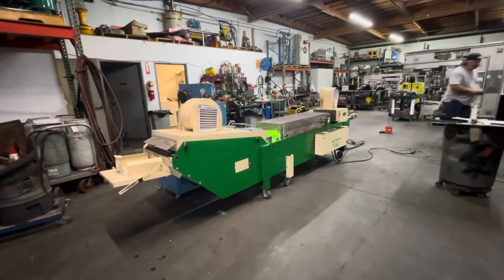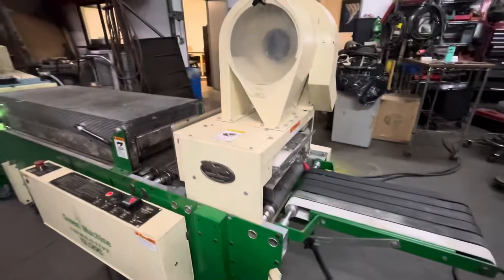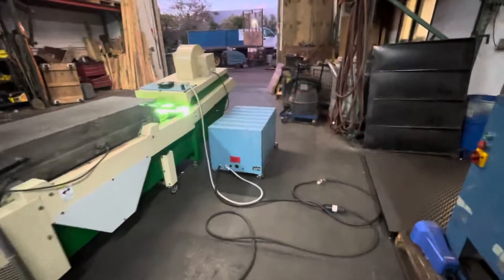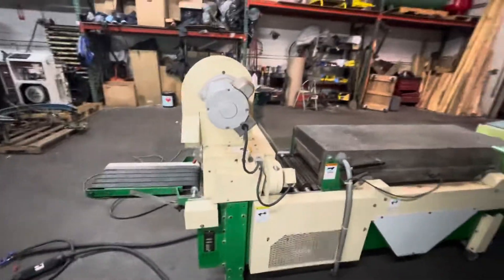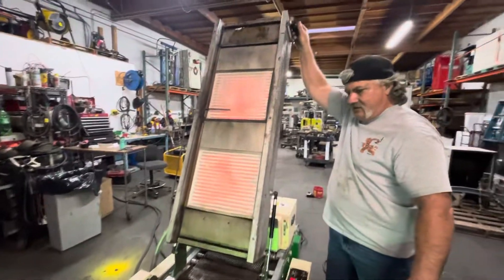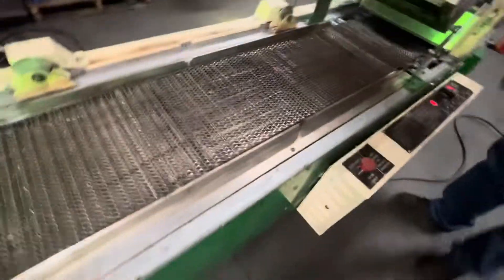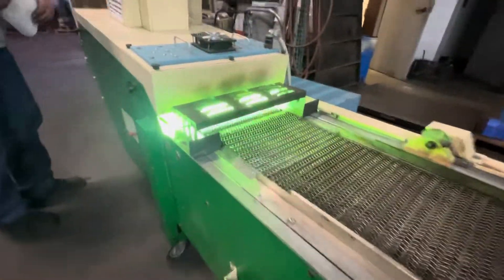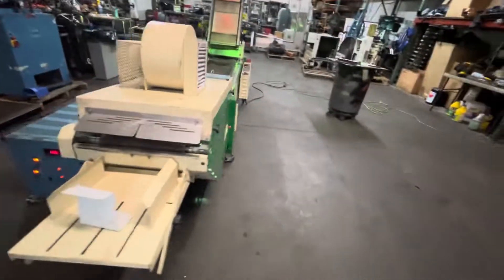Therm-O-Type 13000 Green Machine Heat Raised Printing Thermographer